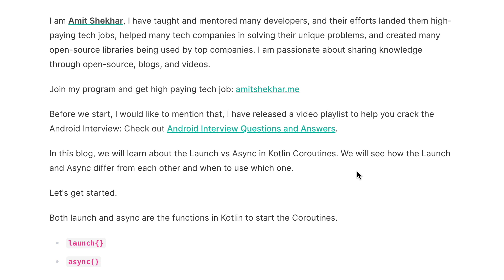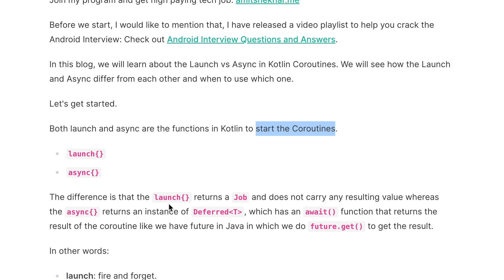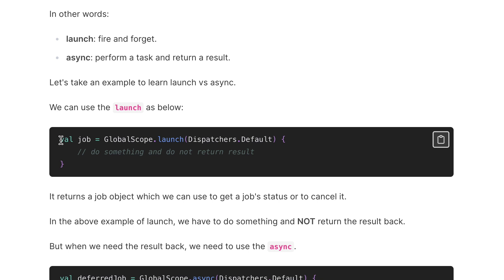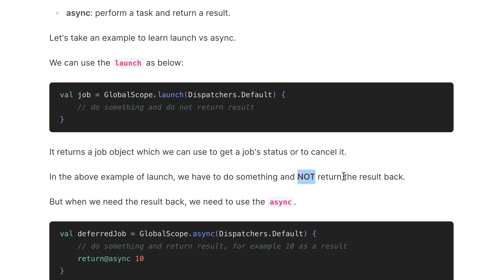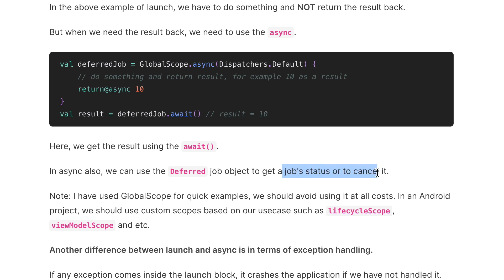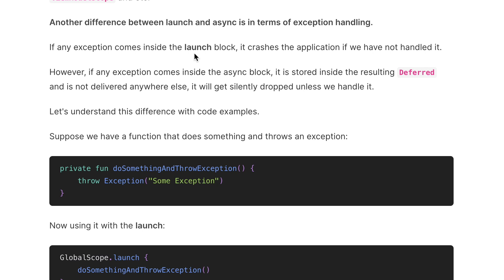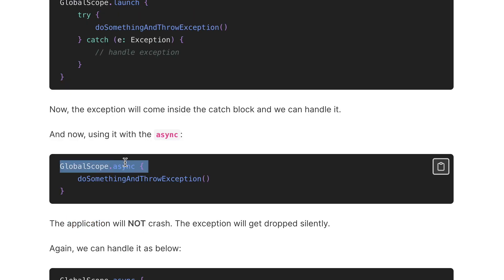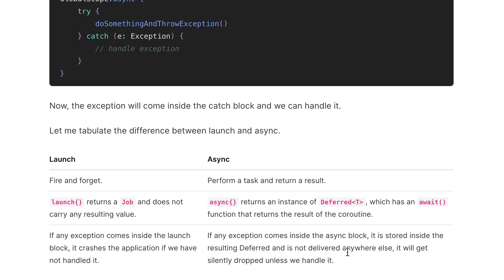Launch vs Async in Kotlin Coroutines | Amit Shekhar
Question: Launch vs Async in Kotlin Coroutines

In this video, we will learn about the Launch vs Async in Kotlin Coroutines. We will see how the Launch and Async differ from each other and when to use which one.

Hi, I am Amit Shekhar, I have taught and mentored many developers, and their efforts landed them high-paying tech jobs, helped many tech companies in solving their unique problems, and created many open-source libraries being used by top companies. I am passionate about sharing knowledge through open-source, blogs, and videos.